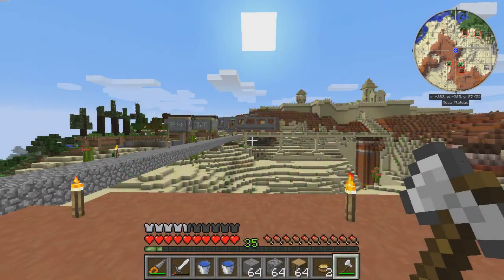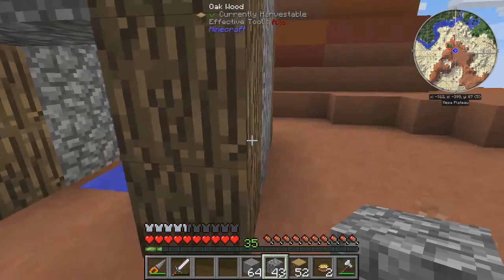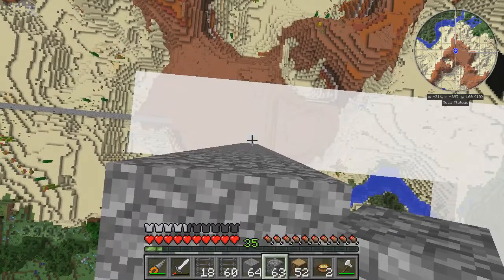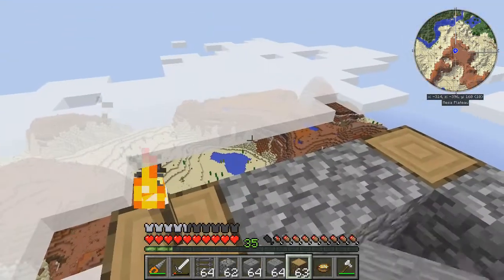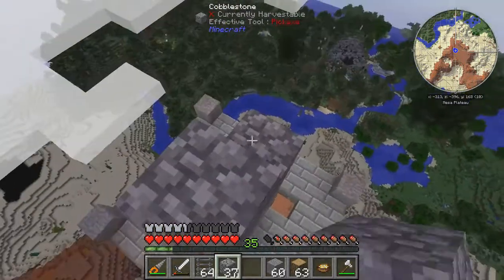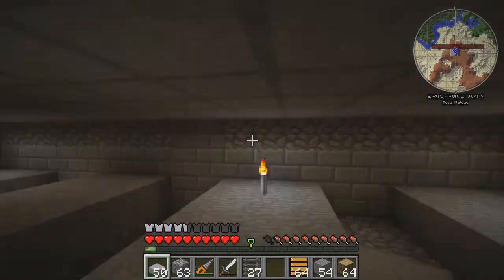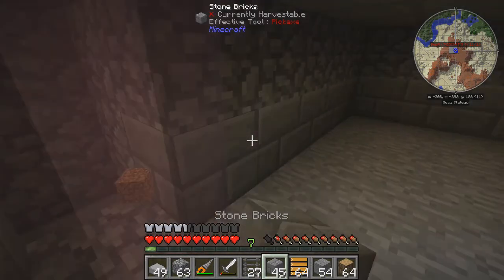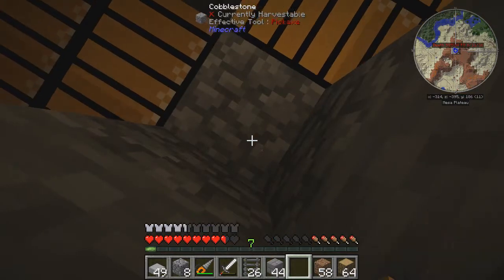Jury's Junkyard - e04 - The story of me falling a lot making a mob tower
Enjoy the video? A like helps people find this video.

Hay, stop reading this. *glare*